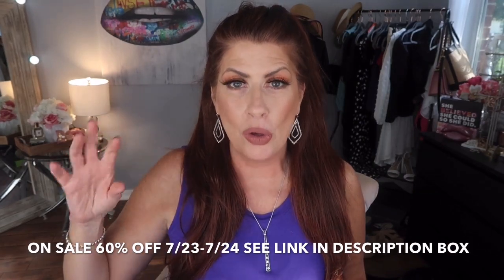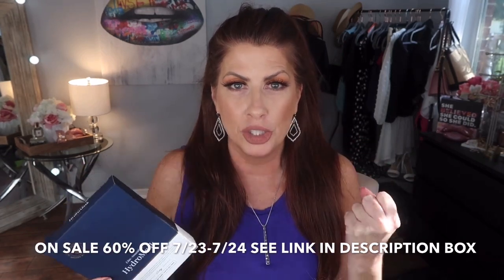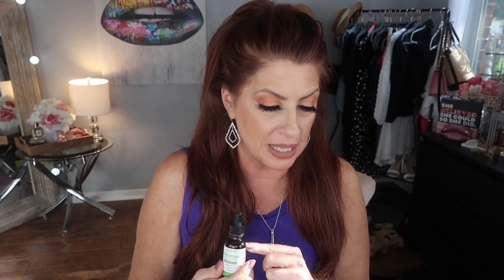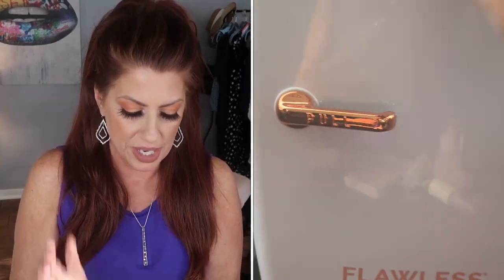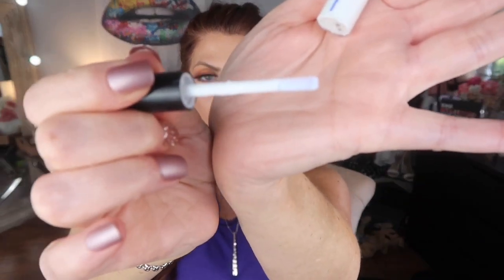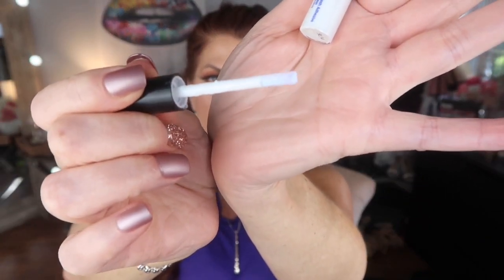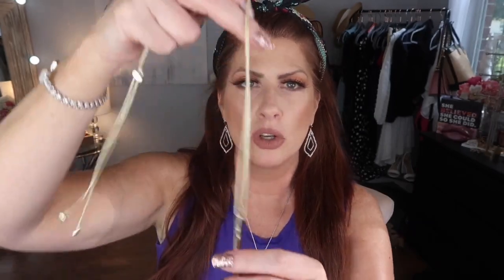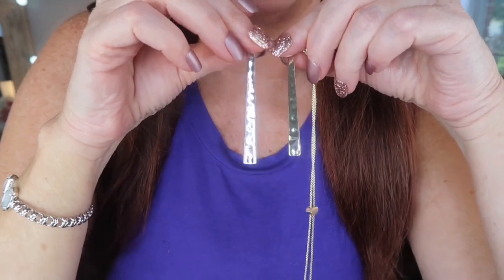FAVORITES FAILS AND EMPTIES JUNE 2020/Beauty over 50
My Favorites, Fails and Empties for June!
Links to products ———
Kendra Scott Lariat Necklace
Kendra Scott Macrame Bracelet
Kendra Scott Hoop Earrings
Kendra Scott earrings I’m Wearing
Sunglasses Obsidian Amazon
Skincare Refrigerator Amazon
Gold Eye Patches Amazon
Sunscreen Alba Grove Amazon
Australia gold spf with bronzer
L’Oréal root touch up in red Amazon
❤️❤️❤️❤️. ONLY ON JULY 23-24th❤️❤️❤️❤️
Grove Epsom soak lavender
Josie Maran self tanner Amazon
Kiss false eyelashes in Gala and Muse Amazon
Jolie inner rim liner in Nude Amazon
DUO lash Glue Amazon
Sam Edelman cross flat Sandals
Tory Burch Dupes Versona
Maxi dresses Size S NY&COMPANY ON SALE $38
Ann Taylor eyelet Tee Size M
Summer dresses Amazon Size S
Ann Taylor Shorts Size 8
Masks Etsy Quilters Design
❤️dbeautyfrship Good through end of July
Mask Filters Amazon
Headbands Amazon

Foundation Estée Lauder double wear water in 2n1
Foundation Estée Lauder Futrist Hydra in 3w1
Concealer Estée Lauder in light medium
Eyeshadow primer Estée Lauder
Mascara Estée Lauder Rebel
False Eyelashes Muse Amazon
Lip liner Estée Lauder in Rose
Lipstick Estée Lauder in Naked Ambition Matte
Blush Milani Romantic Rose Amazon
Bronzer Estée Lauder in bronze goddess 01
Highlight L’Oréal Amazon denning
Finishing powder It Cosmetics Bye Bye pores illuminating

👗 My Measurements———-👗
Height 5’5 Weight 150
Bust 36DD/34DDD
Waist28/Hips38

DBeauty20  for $20 off.

Darlene Denning
6606 FM 1488 Suite148-623